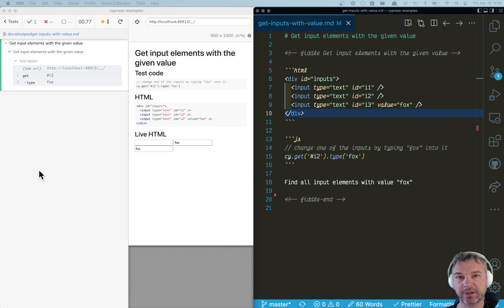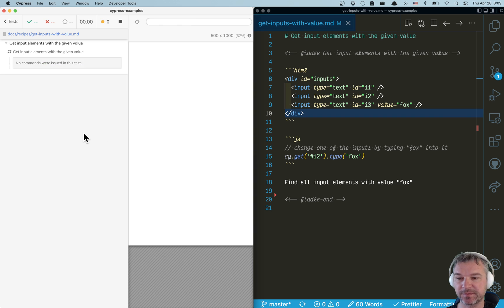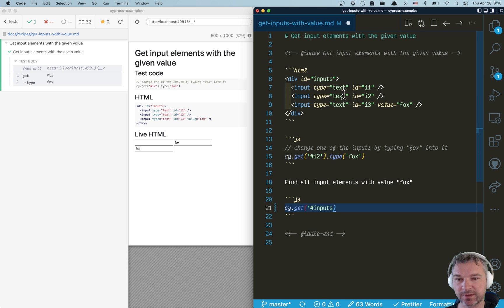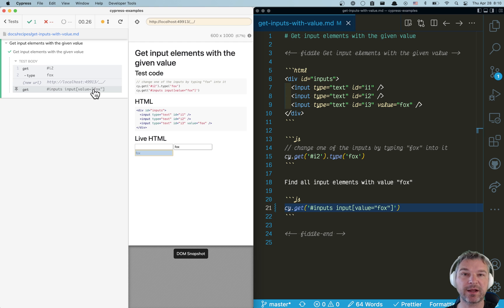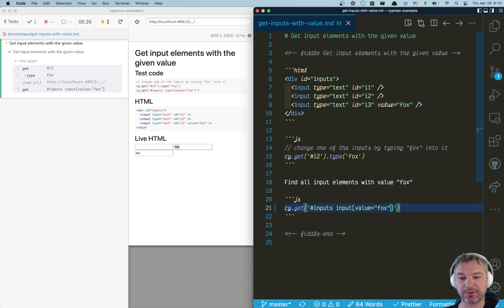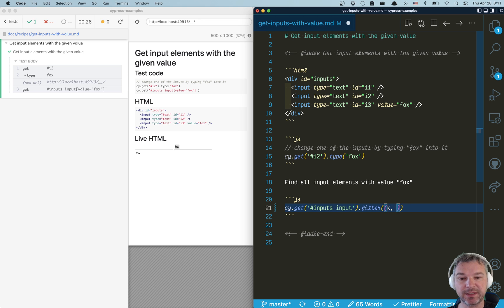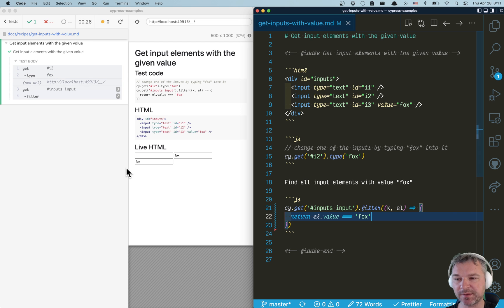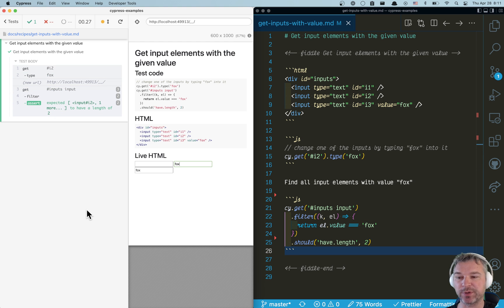Find Input Elements With The Given Value Using cy.filter Command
How do you find all input elements with the current value X? Not the declared attribute "value=X", but the current runtime value X? This video shows my trick: get all possible input elements, then filter them using cy.filter(callback) to inspect the current "element.value" property.

cy.get('inputs input')
  .filter(function (k, el) {
    return el.value === 'fox'
  .should('have.length', 2)